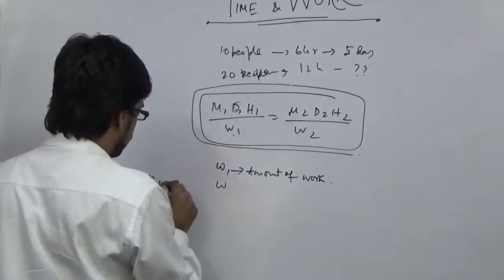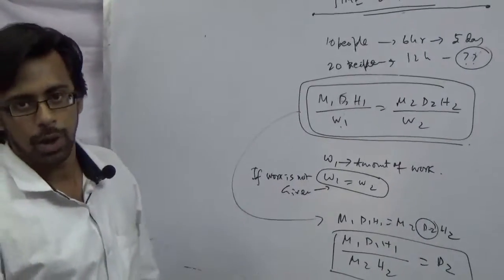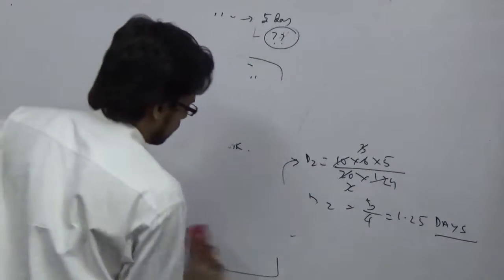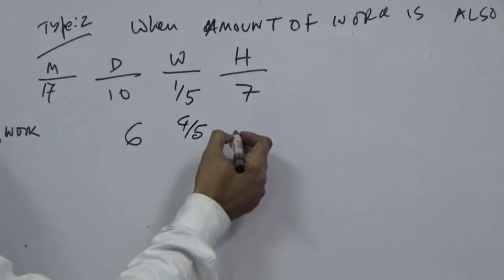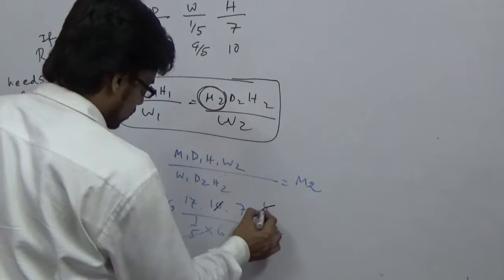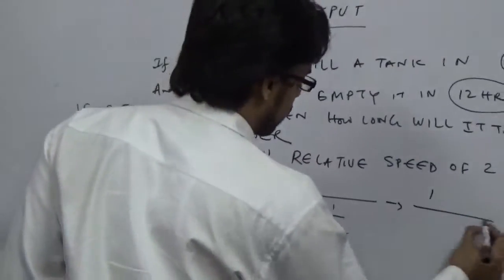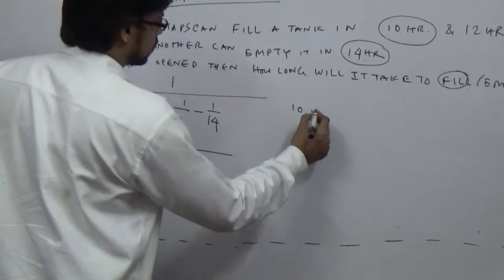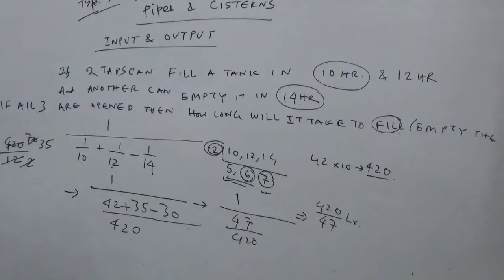TIME AND WORK SHORT how to CUT FOR BANKING,ACET,AFCAT, COMPETITIVE EXAMS ONLINE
ECONOMICS HONOURS CLASSES FOR
CALCUTTA UNIVERSITY (CU), JU, PRESIDENCY UNIVERSITY, ST. XAVIER’S COLLEGE (SEPARATE BATCHES)
ALL PAPERS.

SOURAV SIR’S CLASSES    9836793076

NOTES, SUGGESTIONS AND MOCK TESTS.

SOLUTION OF MODEL QUESTION PAPERS ANSWERS, 10 YEARS AND ALL RELEVANT BOOK EXERCISES.

MSC ENTRANCE IN ECONOMICS FOR ISI, JNU, DSE, IGIDR, MSE, TISS CLASSES.

SPECIAL CLASSES FOR MATHEMATICS, MAMATHEMATICAL ECONOMICS , STATISTICS ECONOMETRICS AND MATHEMATICS.
SOLUTION OF ALL PREVIOUS YEAR QUESTION PAPERS OF RESPECTIVE EXAMINATIONS.

STUDENTS CAN ALSO HAVE STATISTICS AND MATHEMATICS ( GENERAL) FOR B.SC. LEVEL
CLASSES AT:

RAVINDRA SAROVAR,
MAIDAN AND
GIRISH PARK